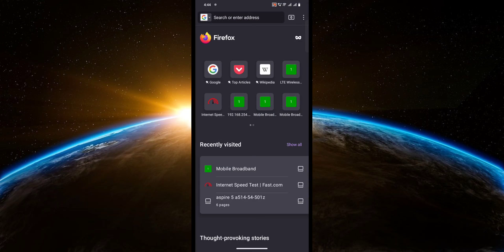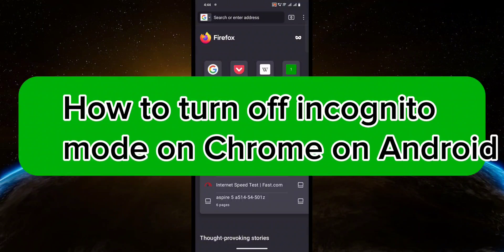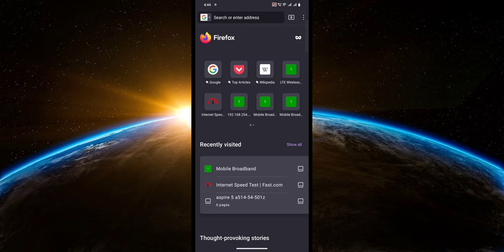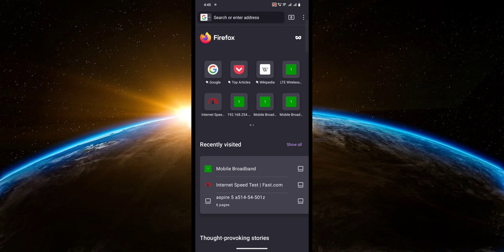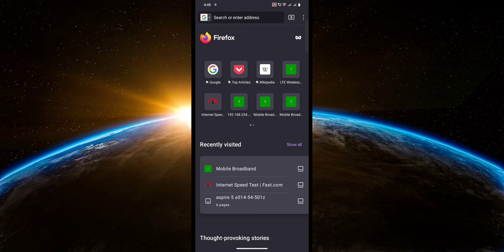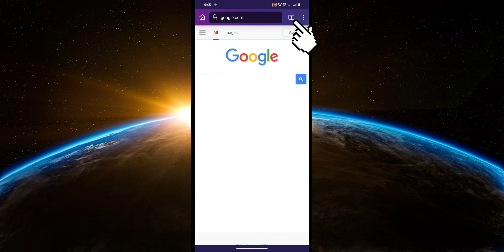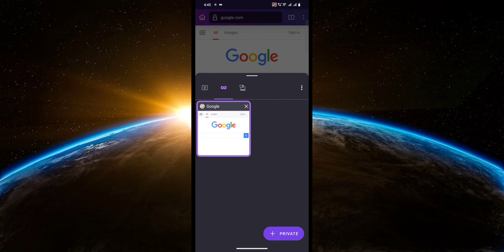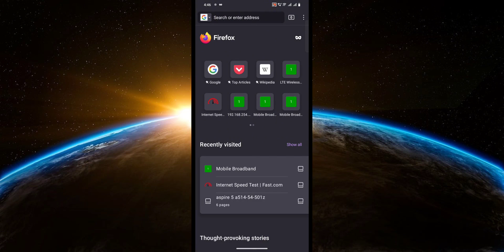How To Turn Off Incognito Mode On Chrome On Android (Quick Tutorial)